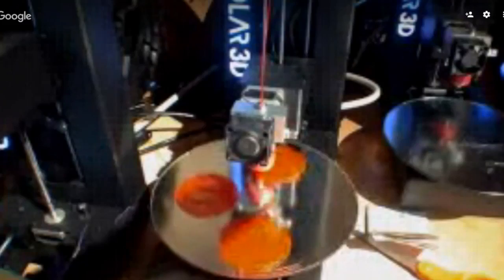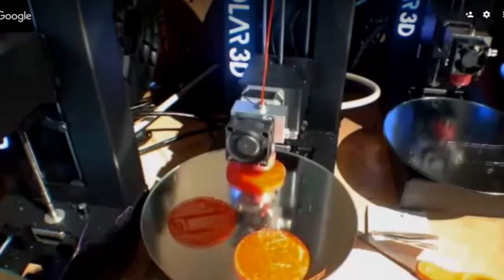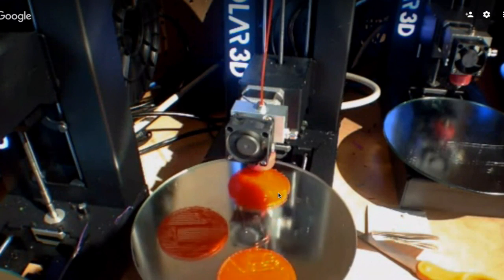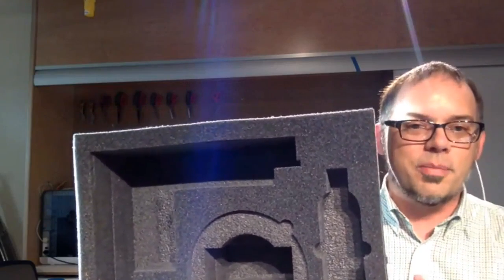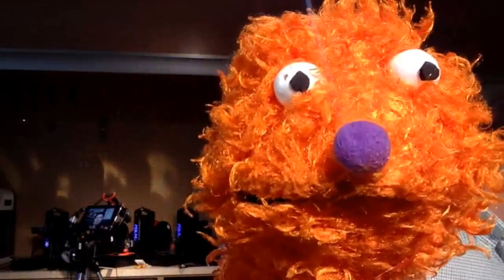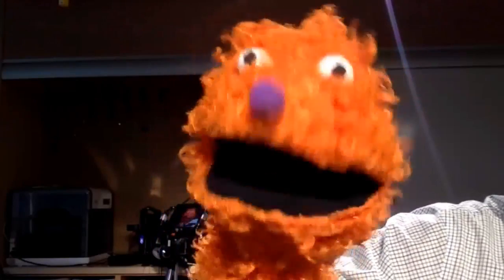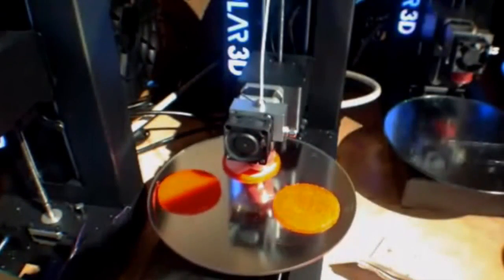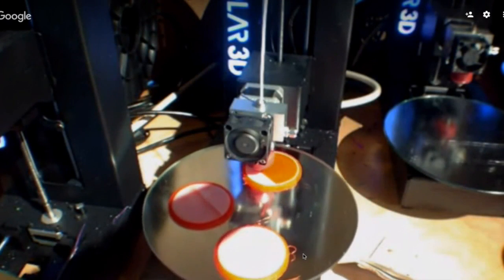Learn How To Build Makerspaces and STEAM Labs (STEM Education)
Is your school looking to develop a STEAM lab or a Maker Space? In this episode, Meredith Martin shows us how you can turn a simple room into the innovation lab of your dreams for pennies on the dollar!

The TechEducator Podcast is a weekly round table discussion about current topics in educational technology.

TechEducatorPodcast.com

Jeff Bradbury - TeacherCast.net - @TeacherCast
Jeff Herb - InstructionalTechTalk.com - @JeffHerb
Sam Patterson - MyPaperlessClassroom.com - @SamPatue
Jennifer Judkins - TeachingForward.net - @JennJudkins
David Saunders @DesignSaunders
Josh Gauthier @mrgfactoftheday
Jennifer Scheffer - JennScheffer.com @JLScheffer